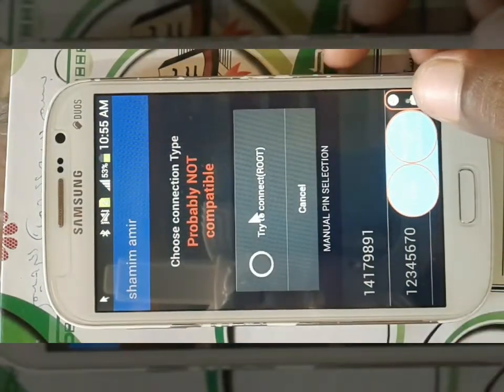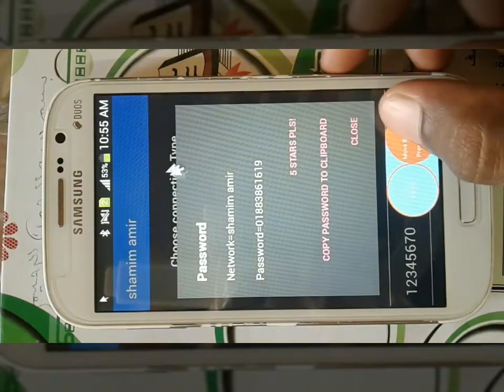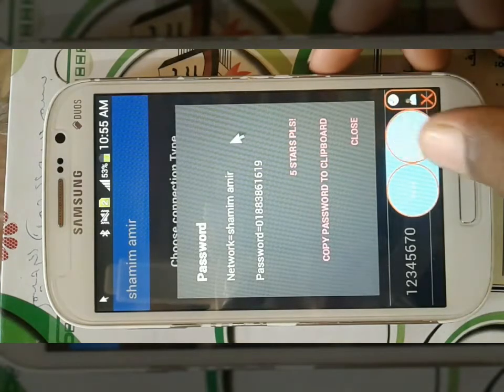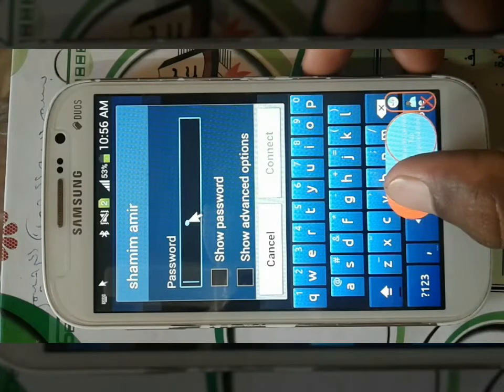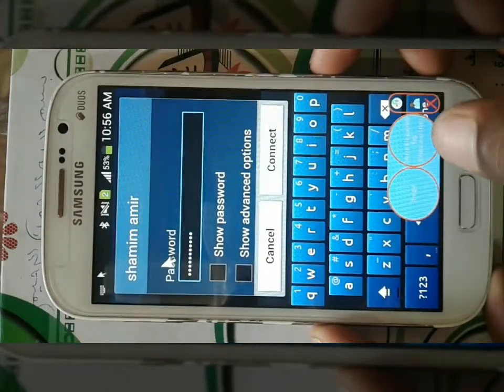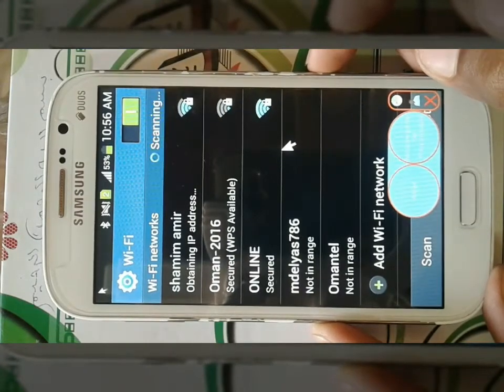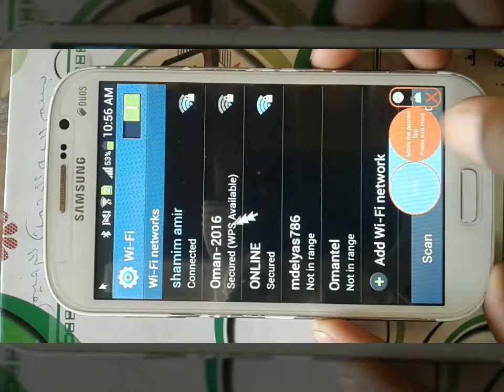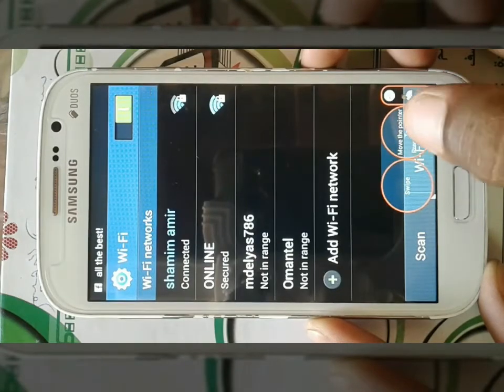Wifi Hack and Show the Password (with out ROOT) PART -2. £$/ 34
And